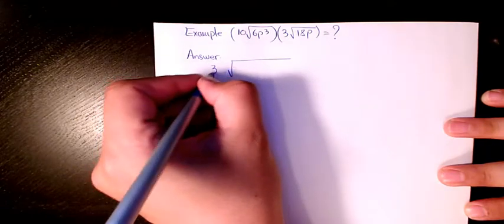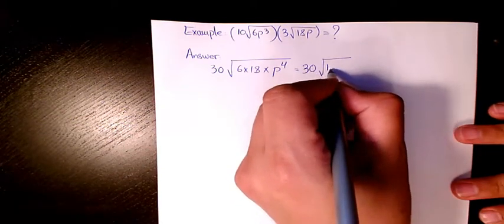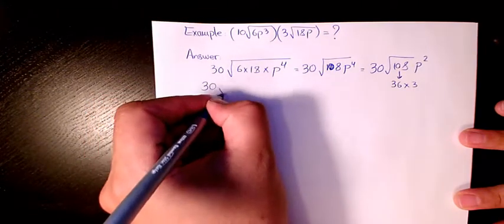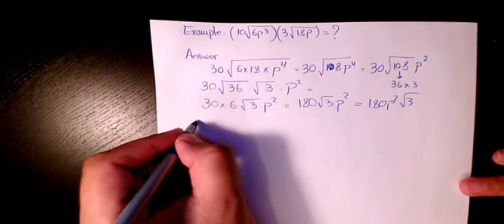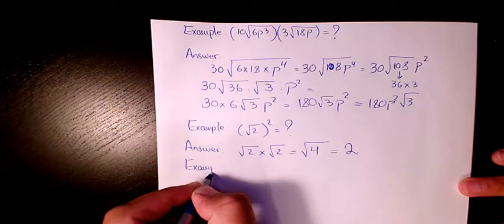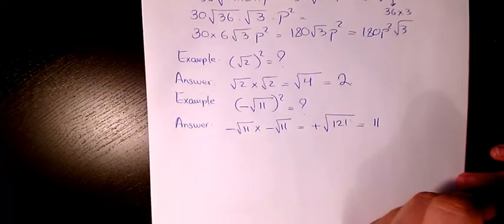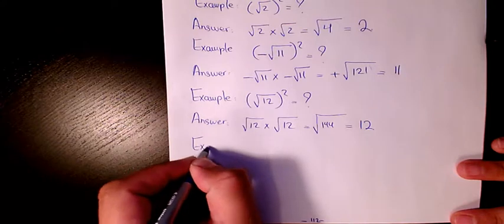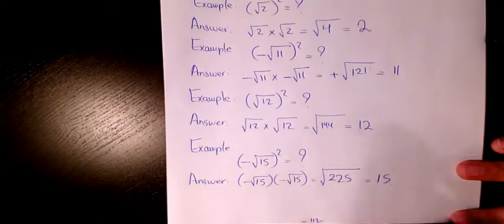multiplication of square roots 4